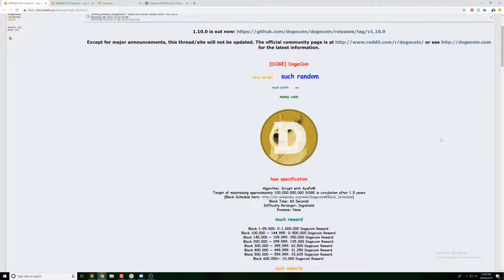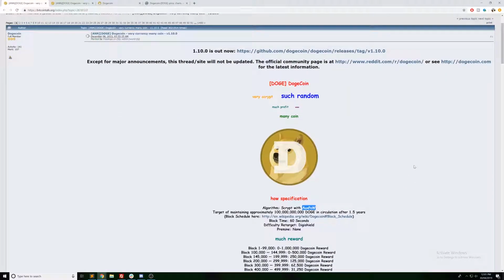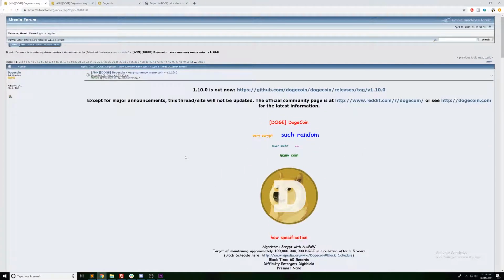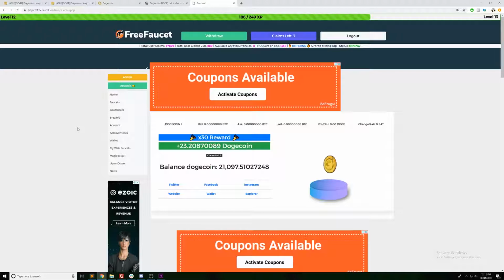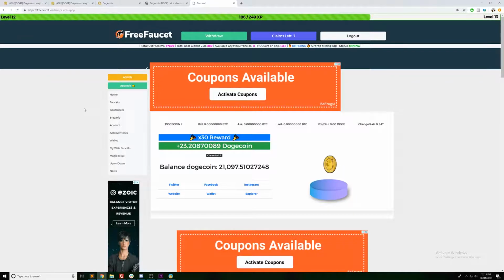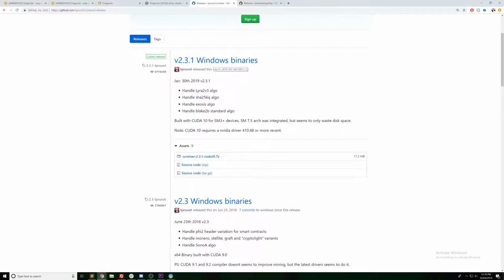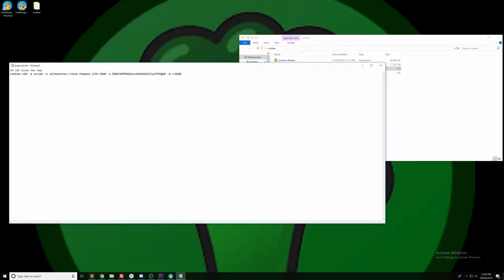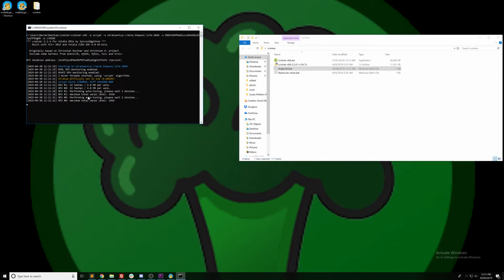Why Dogecoin is Awesome And How To Get Some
⭐ Get Free Dogecoin at Freefaucet.io!

In this video we look at why Dogecoin is an amazing cryptocurrency, and how to mine the coin or get some for free